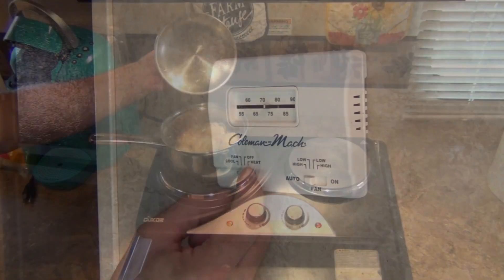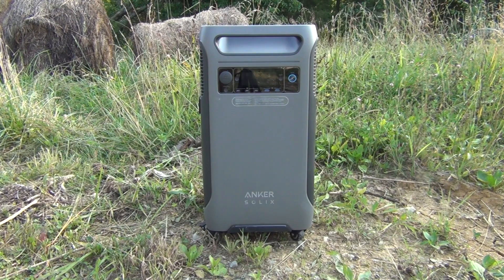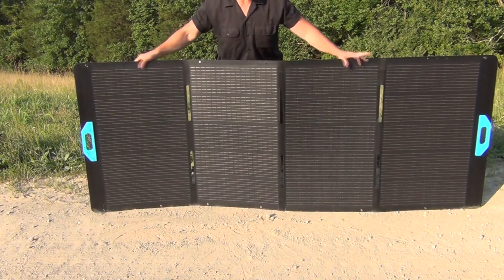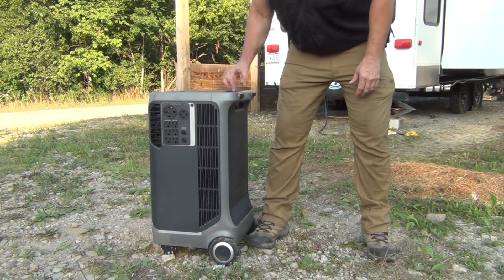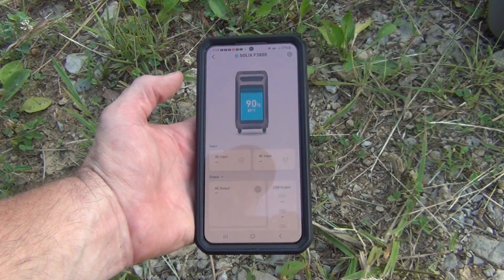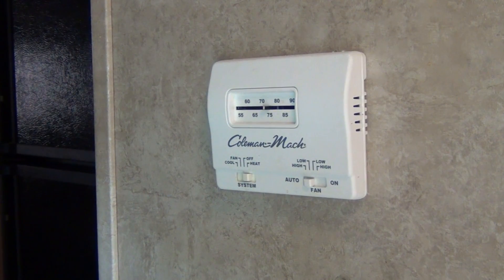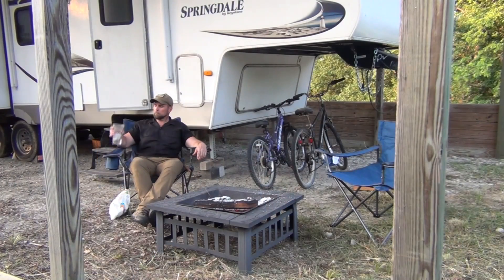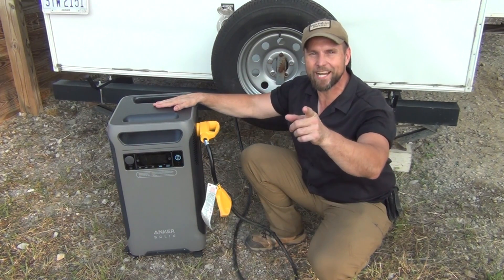Anker SOLIX F3800 ( 6000 Watts of Off-Grid Power! )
The Anker SOLIX F3800 is an amazing technology that allows you to run an RV or even your entire home off-grid or for those emergency power outages. With a unit putting out a maximum of 6,000 watts and the option to pair two of them for a maximum of 12,000 watts; with the ability to use up to six, 400 watt solar panels simultaneously and to add up to 6 expansion batteries, the Anker SOLIX F3800 can do it all!

Save $2,499 on Anker SOLIX F3800 + Expansion Battery during Fan Fest Mega Sale! to get deals and unlock exclusive fan perks.

to enjoy massive savings.